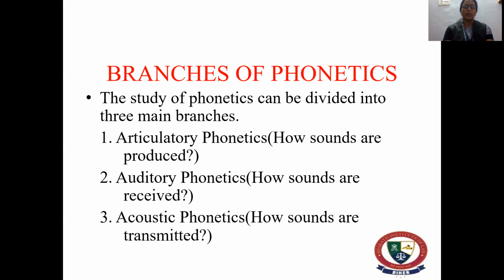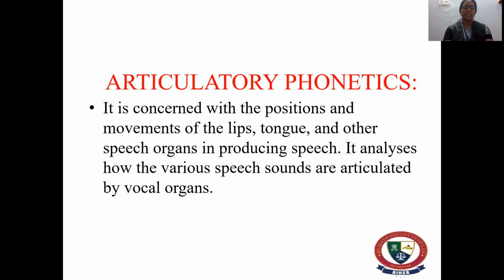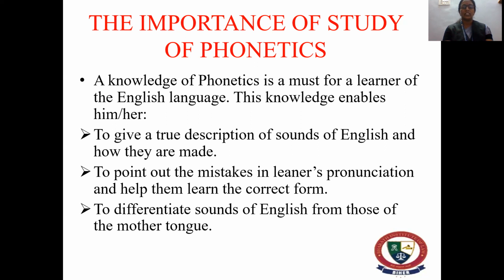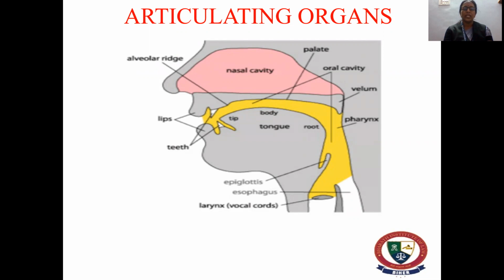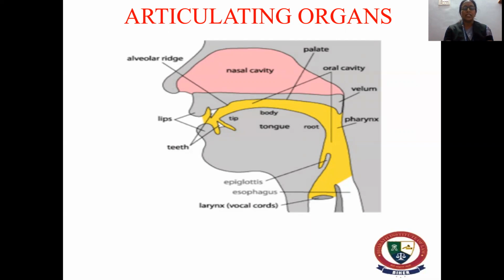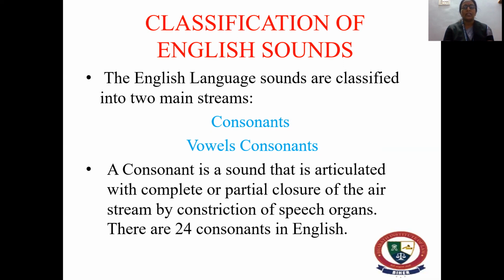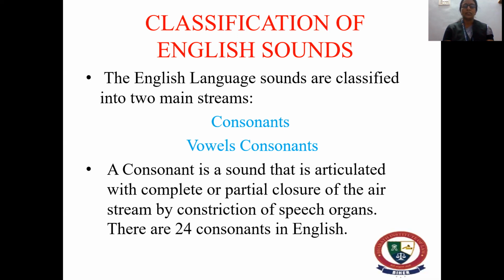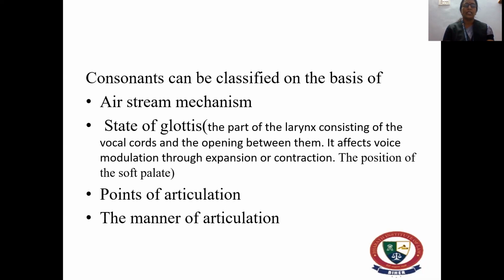U18LSAL101 - V1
English, Dr.M.Rajalakshmi, Assistant Professor/Law, BIHER